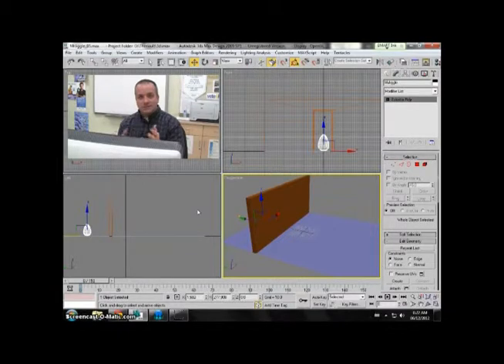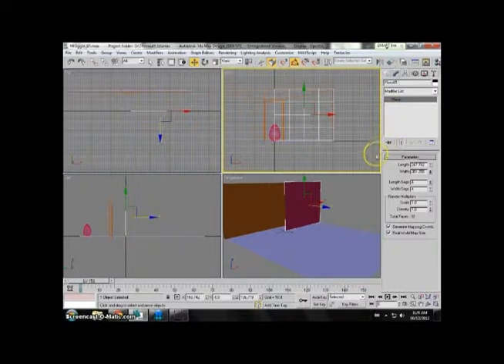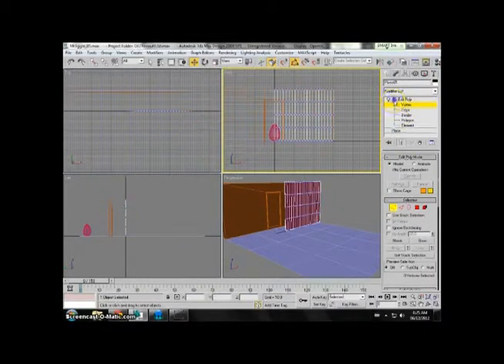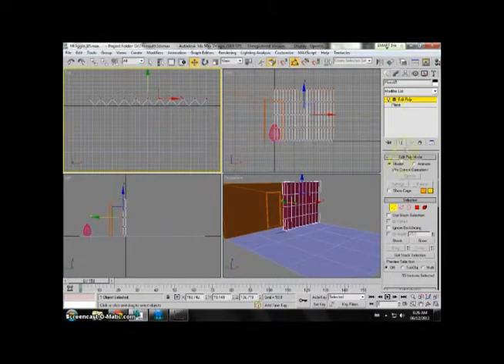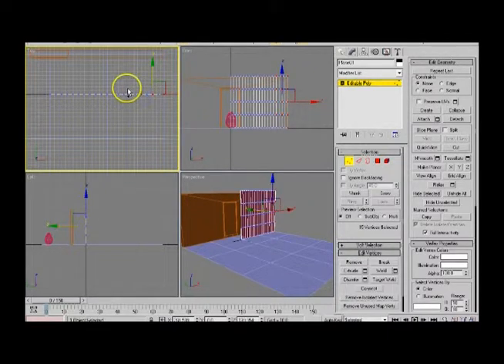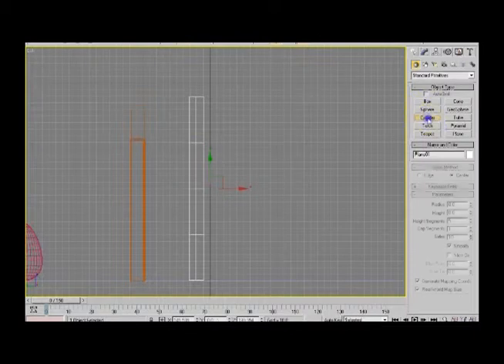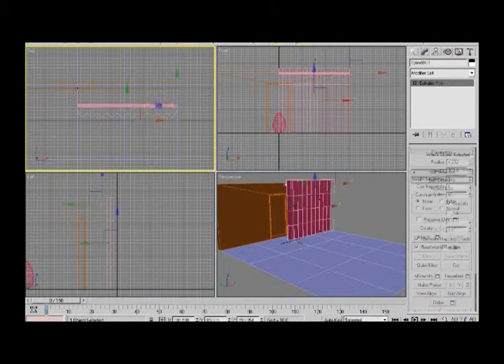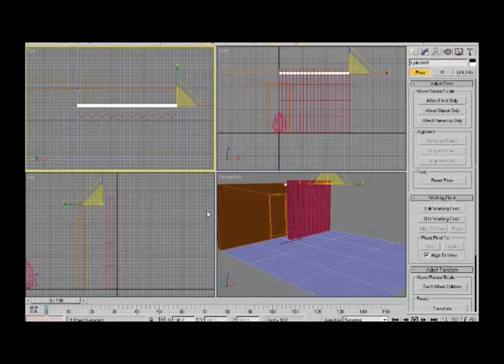Curtains Rod2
This video his for my HS 3D Animation Class.